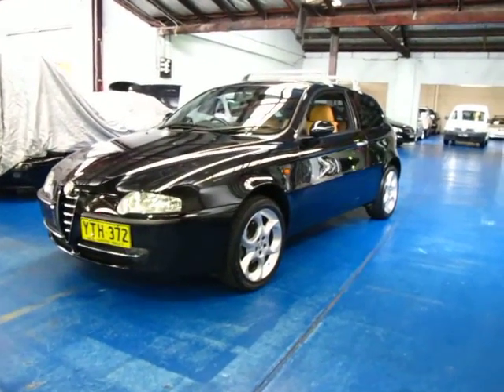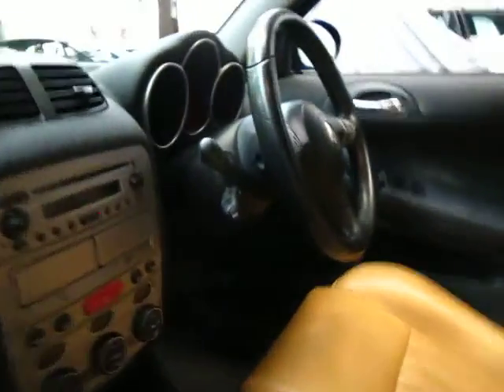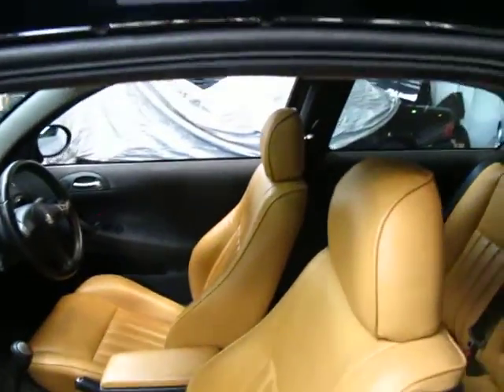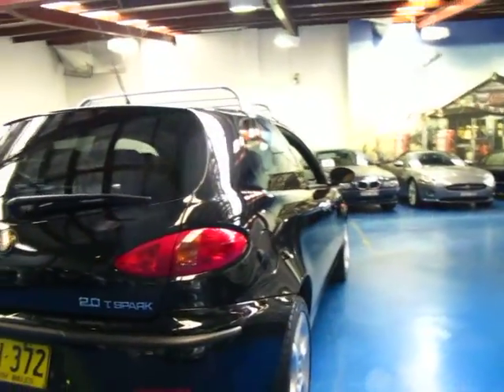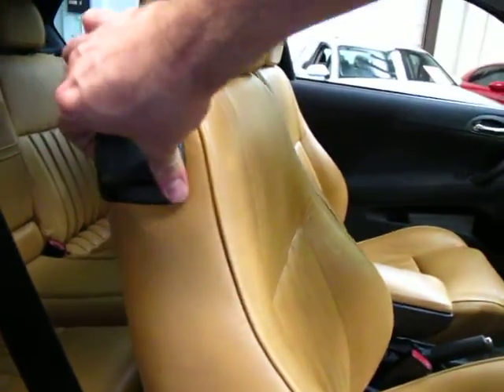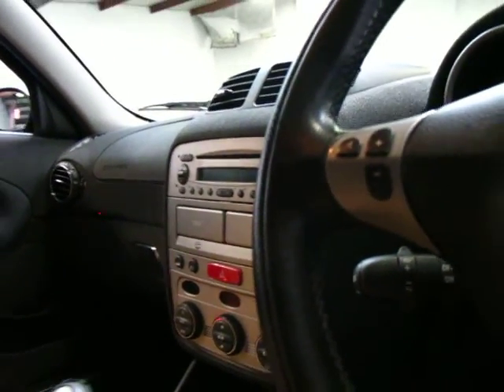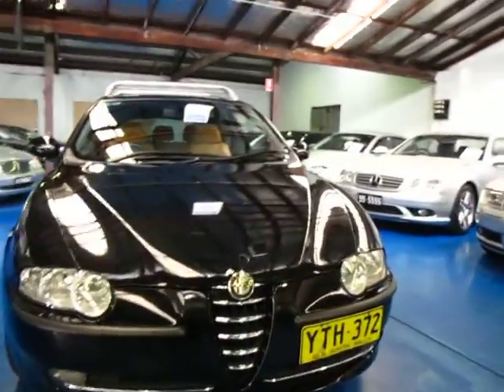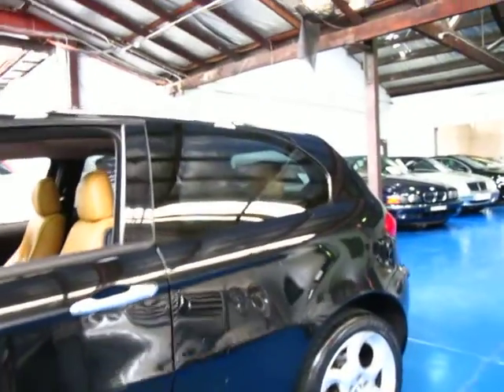Oldtimer Centre - Marrickville NSW